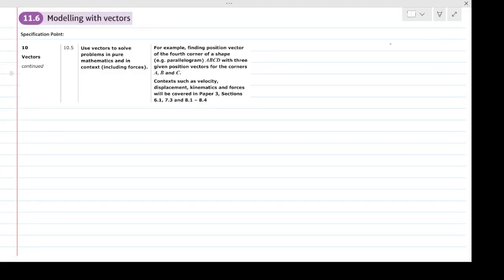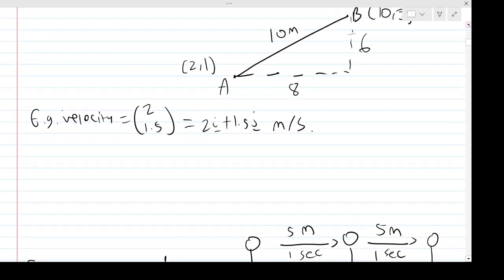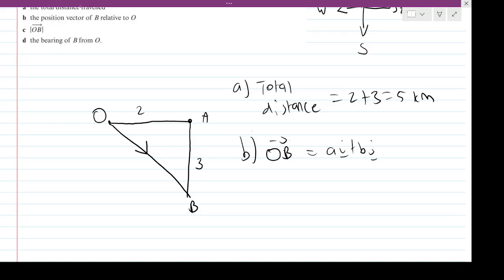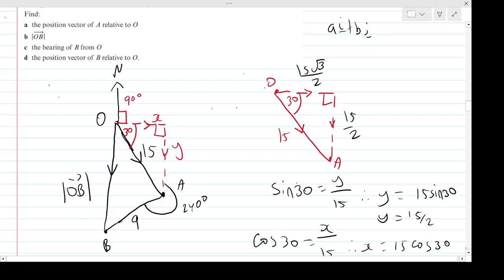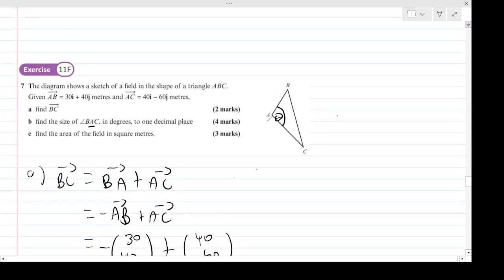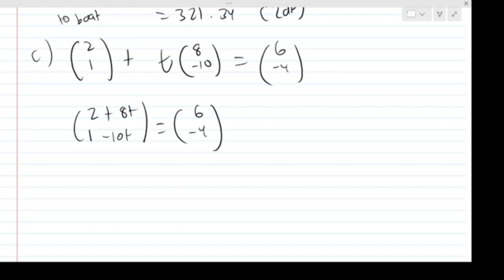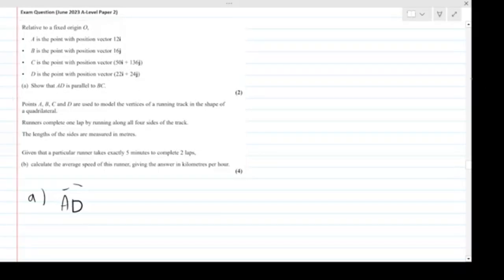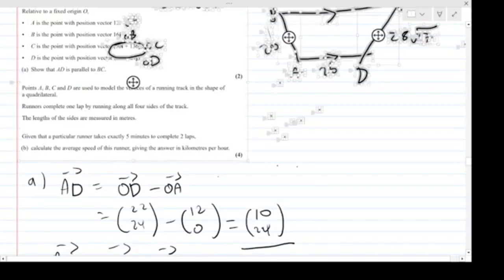Edexcel Year 1/AS Pure Chapter 11.6 - Modelling with Vectors (A-Level Maths)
Time stamps:

00:00 Displacement and Velocity
24:45 Examples
54:12 Exercises (Exercise 11F)
1:14:58 Exam Questions